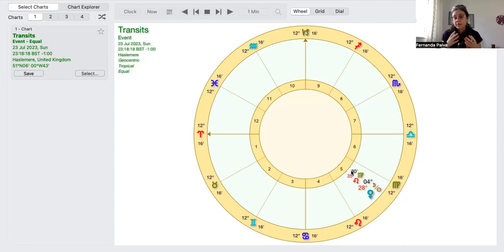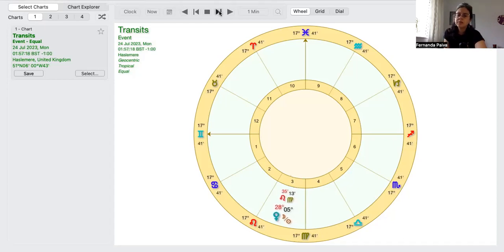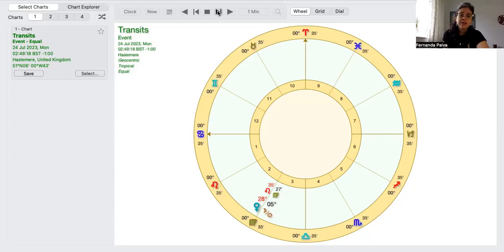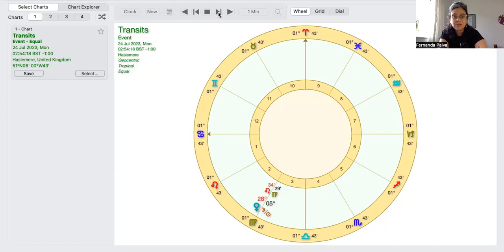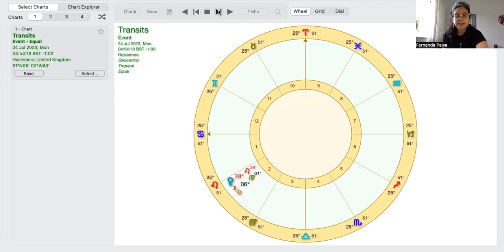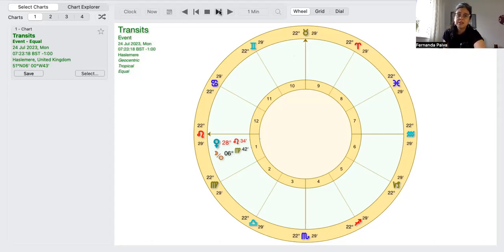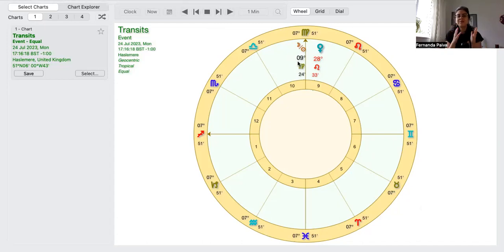Exploring Venus' meanings and how to make the most of its retrogradation (part 2)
This video explores where Venus retrograde in Leo will be transiting based on your ascendant. To make the most of it, it is best that you are familiar with the degree of your rising. If you're not, I recommend watching all options for the sign, or my tutorial on how to find the degrees in your chart (link in the bottom).
Timestamps:

Intro - 00:00
On the house system used in this video - 01:24

Venus in the houses based on your Ascendant - Early is from 0 to 12 degrees, Mid is from 13 to 27 degrees, and Late is from 28 to 29 degrees of a sign.

Early Aries and late Pisces rising - 02:29
Mid Aries rising - 06:13
Late Aries and early Taurus rising - 07:40
Mid Taurus rising - 10:03
Late Taurus and early Gemini rising - 12:12
Mid Gemini rising - 15:04
Late Gemini and early Cancer rising - 16:38
Mid Cancer rising - 18:37
Late Cancer and early Leo rising - 20:18
Mid Leo rising - 21:26
Late Leo and early Virgo rising - 23:09
Mid Virgo rising - 26:04
Late Virgo and early Libra rising - 26:50
Mid Libra rising - 28:16
Late Libra and early Scorpio rising - 28:54
Mid Scorpio rising - 29:38
Late Scorpio and early Sagittarius rising - 31:58
Mid Sagittarius rising - 34:28
Late Sagittarius and early Capricorn rising - 35:12
Mid Capricorn rising - 36:44
Late Capricorn and early Aquarius rising - 37:20
Mid Aquarius rising - 39:04
Late Aquarius and early Pisces rising - 39:31
Mid Pisces rising - 41:57

Here is the link to my quick tutorial on how to find the degrees in your chart